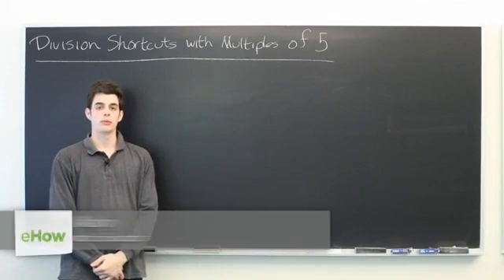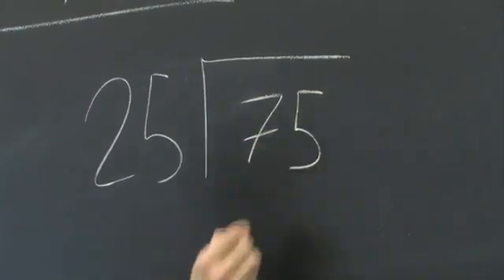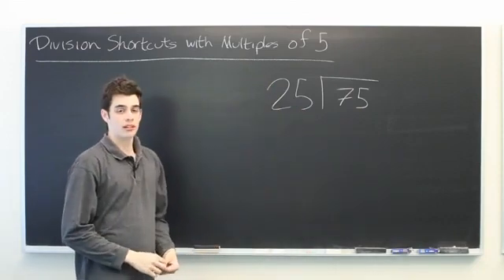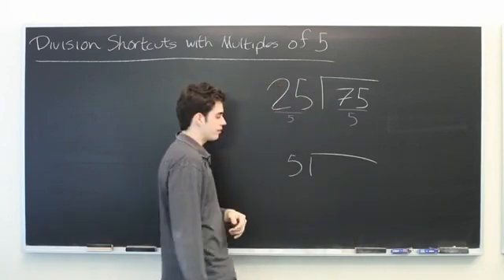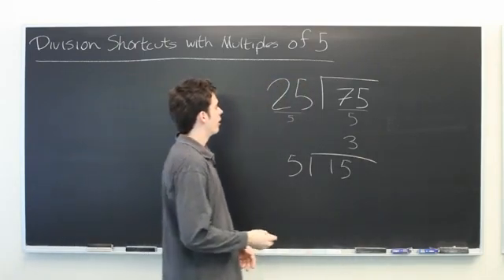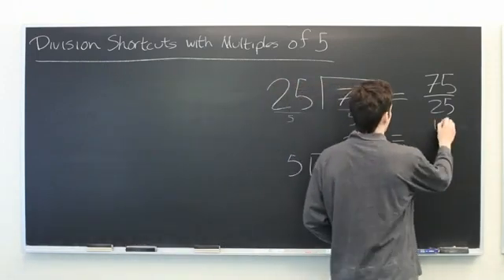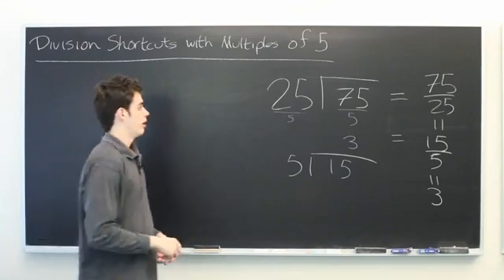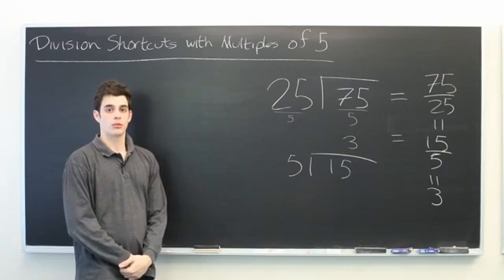Division Shortcuts With Factors of 5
Division Shortcuts With Factors of 5. Part of the series: Mathematics: Division & More. When working with factors of five, certain shortcuts can make the division process a lot easier. Learn about division shortcuts with factors of five with help from an MIT Masters Candidate in Aero/Astro Engineering in this free video clip.